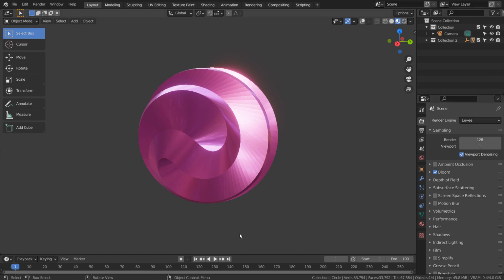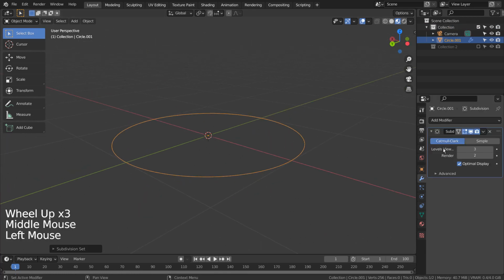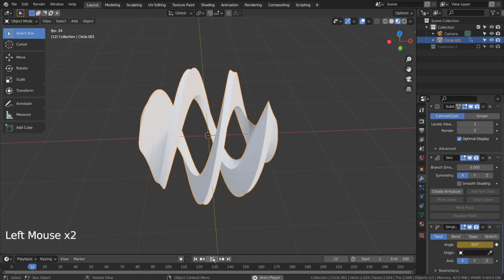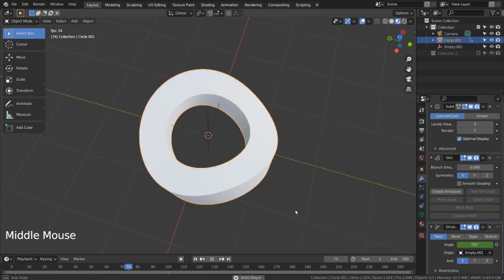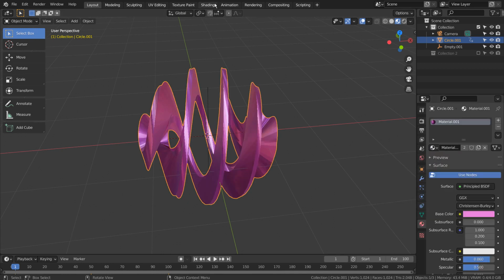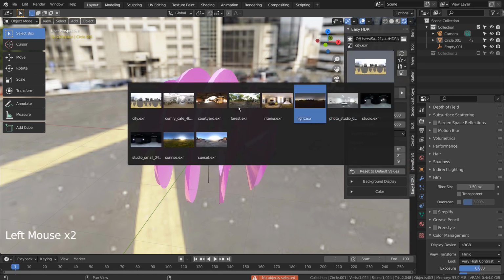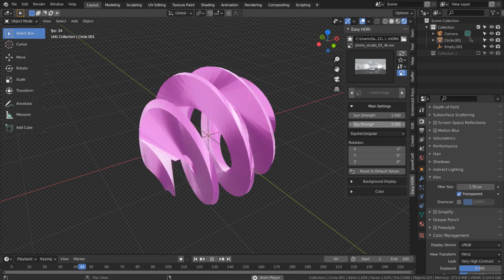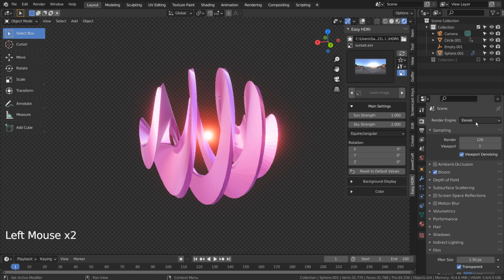Blender Tutorial - Abstract animation